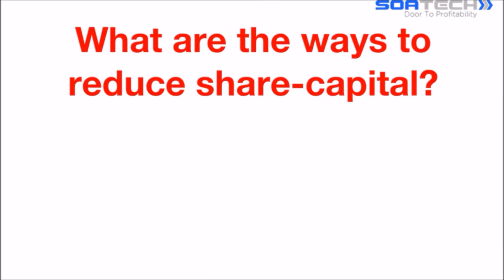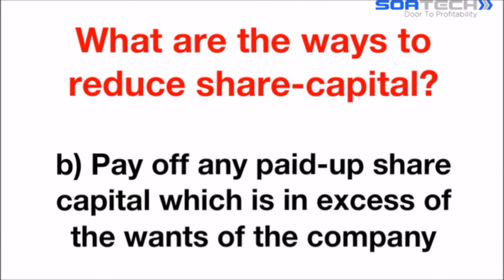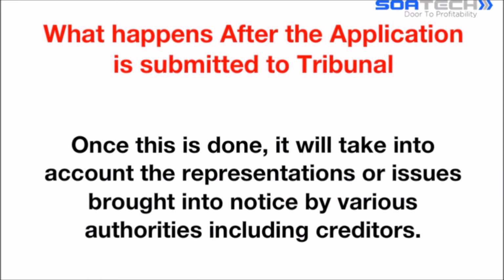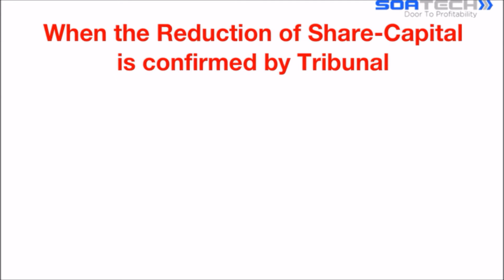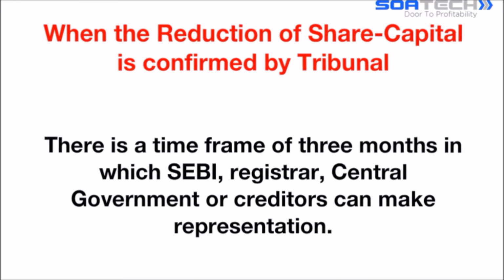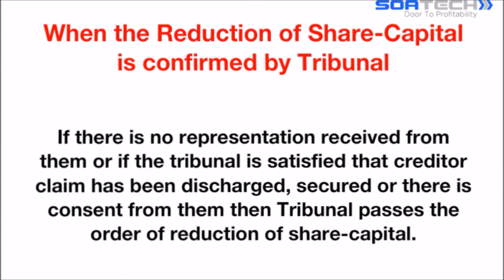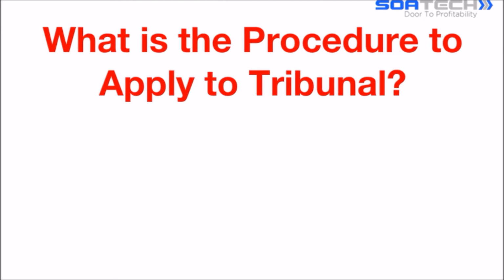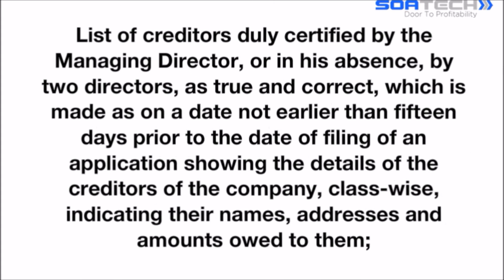Reduction of Capital Under Companies act 2013